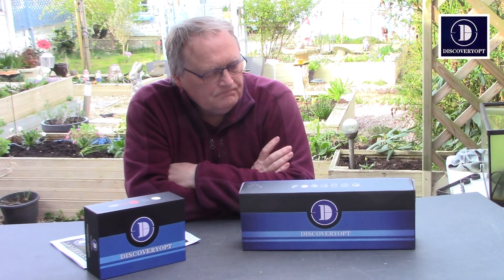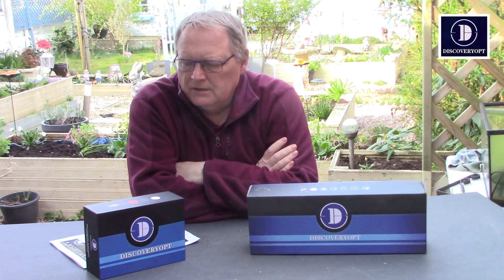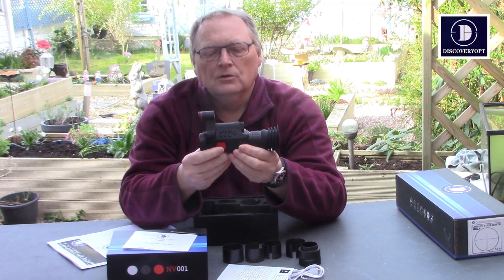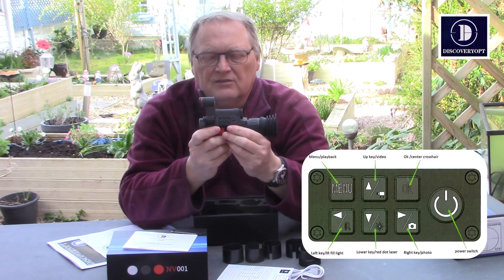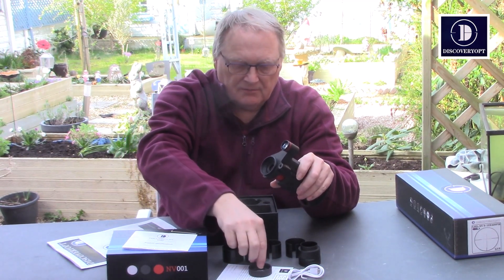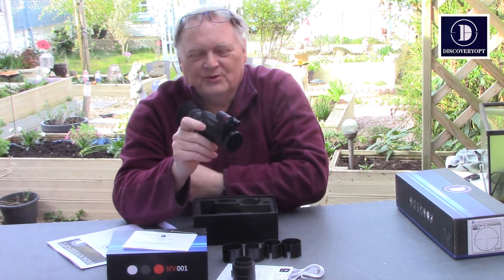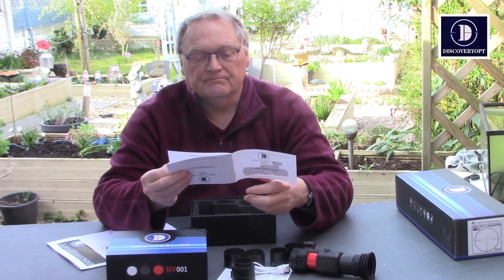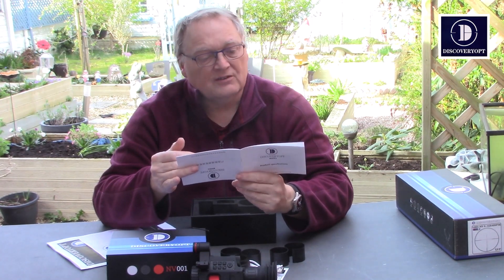DiscoveryOpt NV001 - The new night vision add on from DiscoveryOpt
In this video I take a look at a new product from Discovery Optics, now also known as DiscoveryOpt. This is an upgraded version of the original NV001, which now includes the ability to take photos and 1920x1080 video, it also has a built in 850nm ir torch and laser. It comes with all the accessories to get you started, including, battery and power connector usb cable. All you need to add is a micro SD card to start recording. The best way to get set up is to focus your rifle scope in first, and paralax it to the ditance that you are going to shoot at, then fit and switch on the NV001 scope and focus it into the scope using the two focus rings. Remember, these are not dedicated scopes, but add on scopes for you to record what you see, or turn any scope into a night vision rifle scope. It will work with most scopes with an eye lens cylinder diameter of up to 46.5mm.

Make sure to wear your reading glasses if you need them, as you will need to be able to focus the scope in with your eye and the focus rings. I thought I had problems with the scope at first, but it turned out to be my short sightedness, so you either need close work glass, or back off a little to get a bit more distance with your eye relief. With this in mind the scopes come with weave/pic mounts, but if you need to move the scope further along the rifle, you may need to consider purchasing long reach mounts. In future tests I will be doing field testing, both day and night, and also do box tests with this fitted to the other new DiscoveryOpt scope, the LHD-NV 3 x 12 - 42 SFIR second focal plane scope that I will be unboxing in the next video.

Keep and eye on the two web-sites bellow for more news when the scope becomes available.